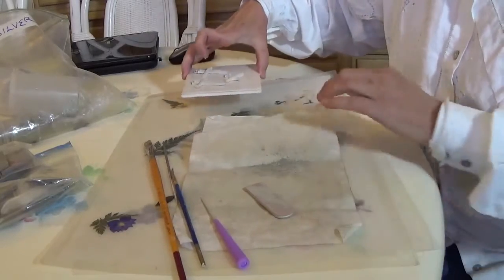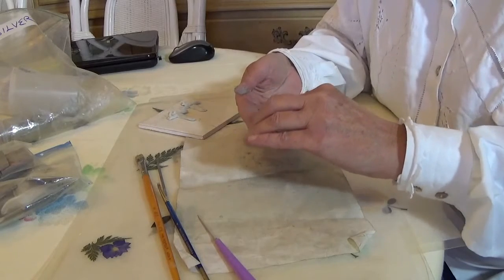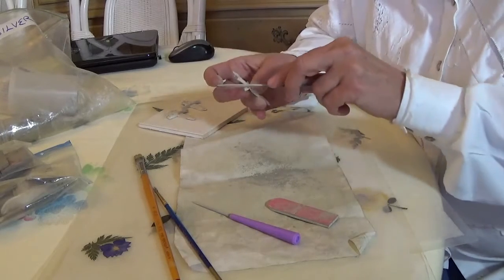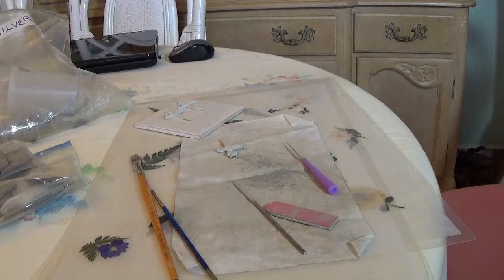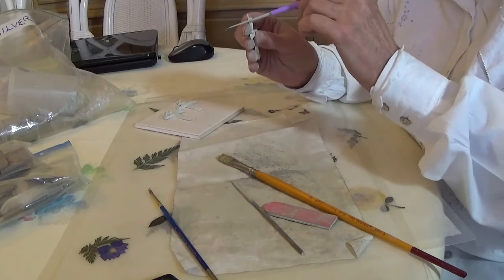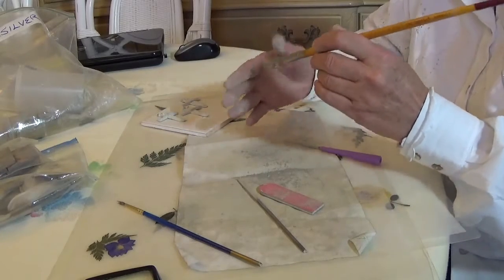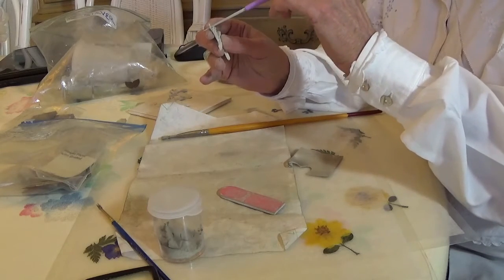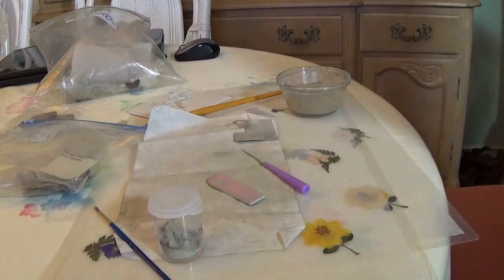Hand Finishing My Fine Silver Jewelry (Pre-Firing Phase) Part 1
Cottage Industry & Home Business:  How I hand finish and get ready to fire my fine silver jewelry.  I also talk a little about how artisans need to identify our customer base in order to price confidently, as well as where some of the time goes that is involved in producing a hand-crafted item.
Here are links to my Etsy stores where the finished products are available. My "Pecan Corner" store is for my jewelry, and "UrbanMiningCo" is where I sell vintage and supplies: